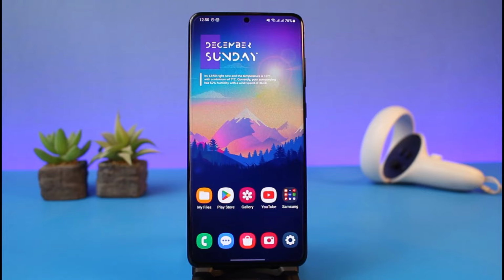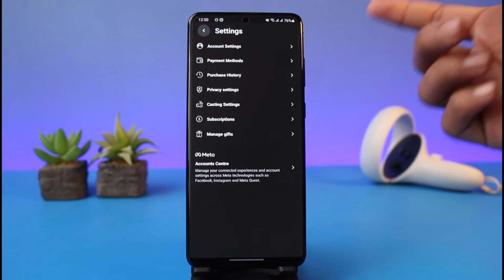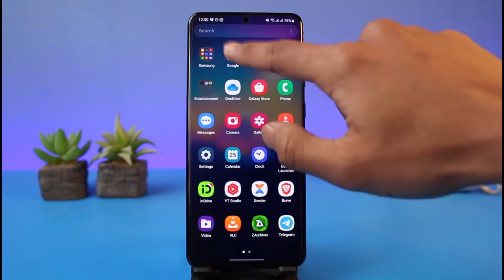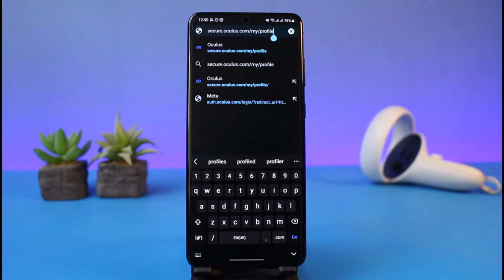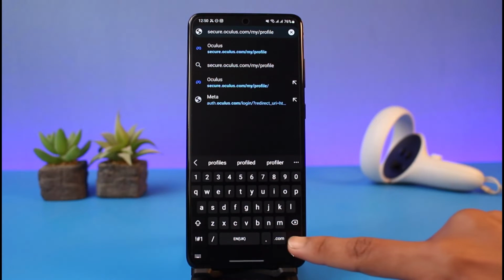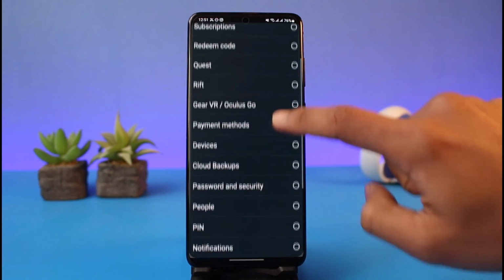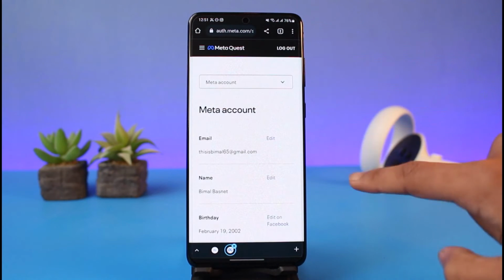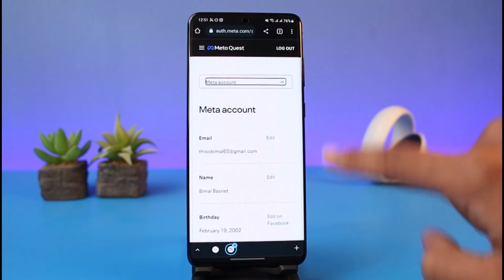How to Check Your Oculus Email on Phone !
In this tutorial video, I will quickly guide you on how you can check your Oculus email on your phone. So make sure to watch this video till the end. We try to be responsive to as many questions as possible.

2) Make sure to login to your account
3) Tap on the drop-down menu
4) Go to the Meta Account tab or Profile tab
6) That's all it takes to check your email on Oculus on mobile.

~Timestamps:
0:00 Introduction
0:13 No Option in App
0:41 How to Check Your Oculus Email on Phone
1:32 Conclusion